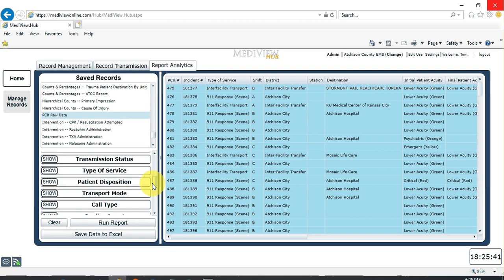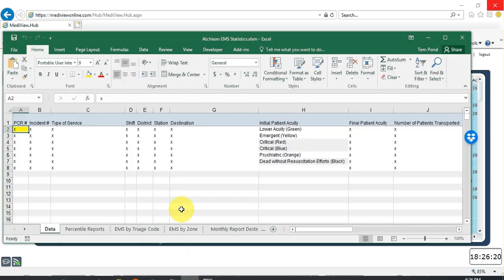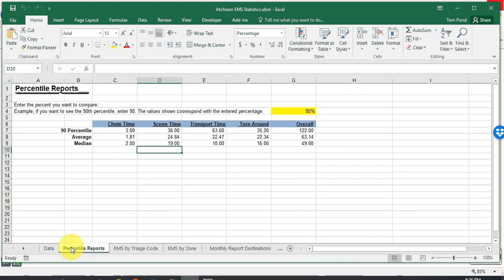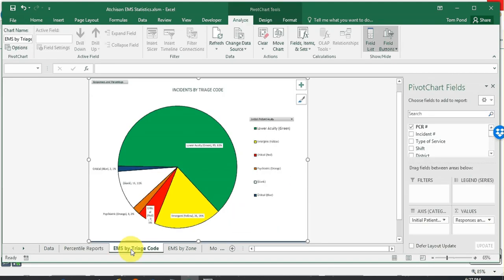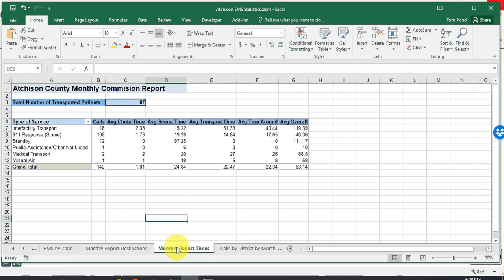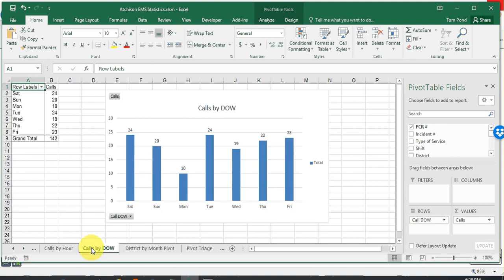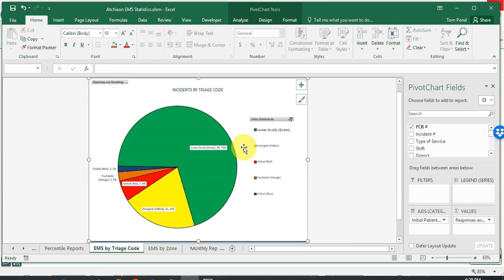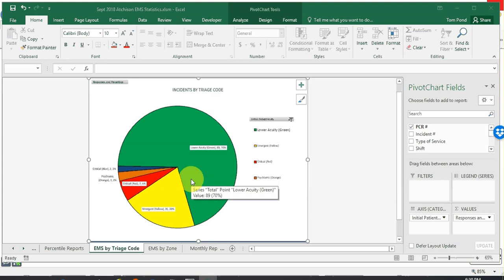Atchison Monthly Report Oct 10